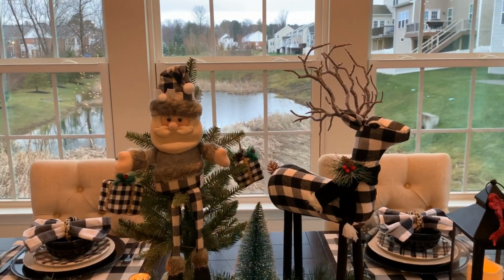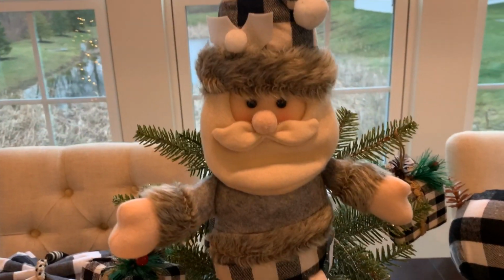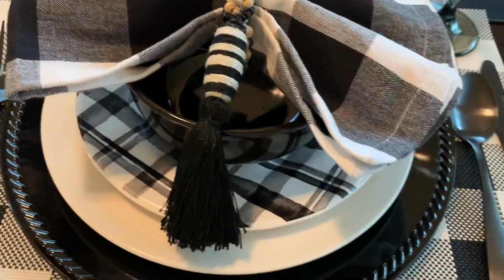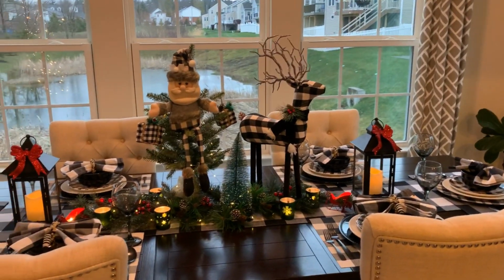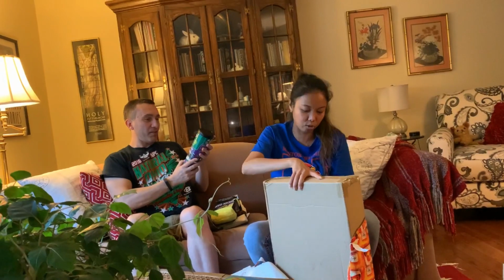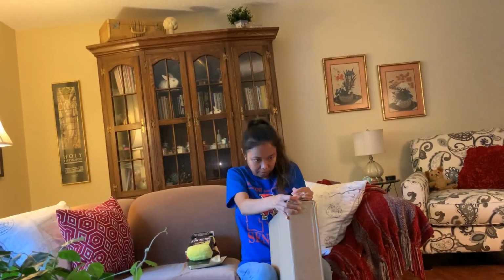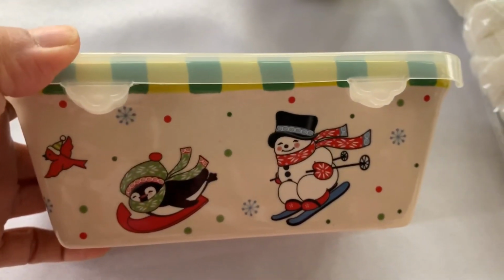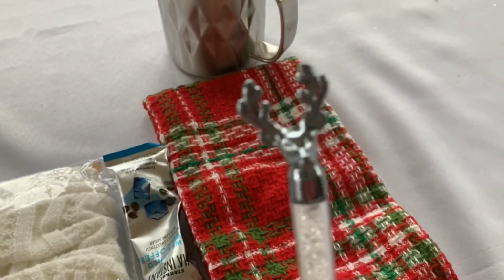Buffalo Check Plaid Christmas Tablescape | Farmhouse Christmas | Christmas Movie | Glamour Ellen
Hi guys welcome to my friends in this tablescape. I'm honoring to Steve's Mom and Aunt. Spending time with Family is always such a good blessing to have during Christmas. I'm also showing what food we prepared for the girls' get together movie night.